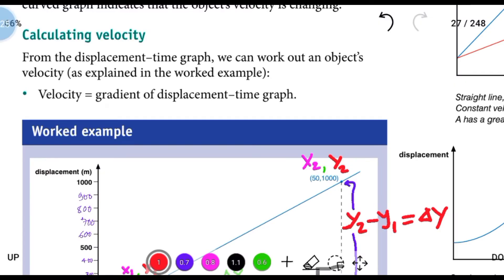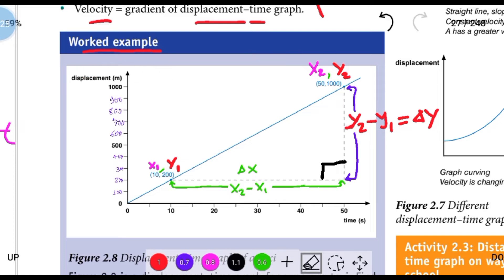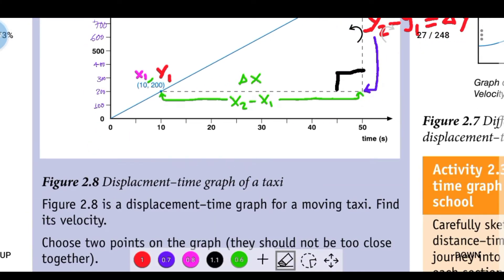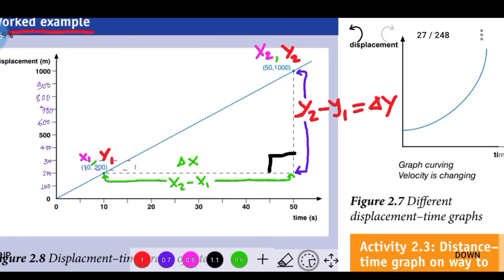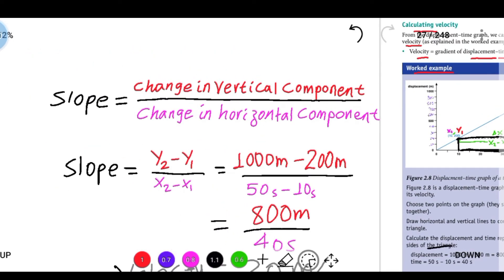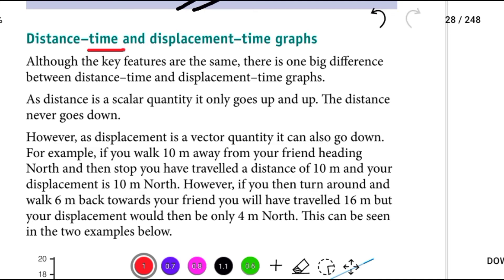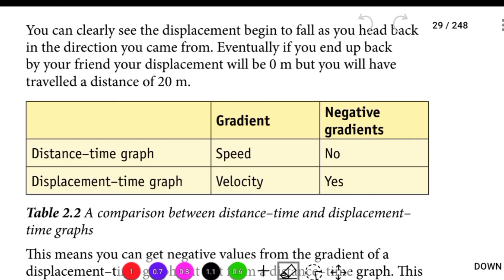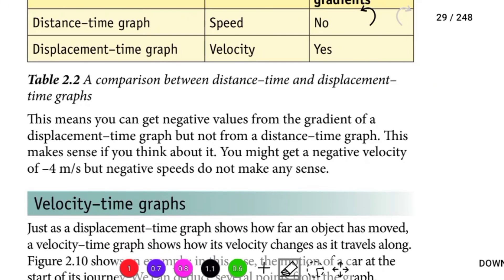Physics Grade 9 Unit 2. ✓ Calculating velocity From displacement -time graph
From displacement -time graph we can determine velocity.
Velocity = gradient of displacement - time graph .
To find velocity for moving object from displacement-time graph, ✓ Choose two points on the graph
           ✓ Draw horizontal and vertical lines to complete a right angle triangle.
          ✓ calculate the Displacement and time represented by these two sides of the triangle.
         ✓ calculate velocity in the usual way.